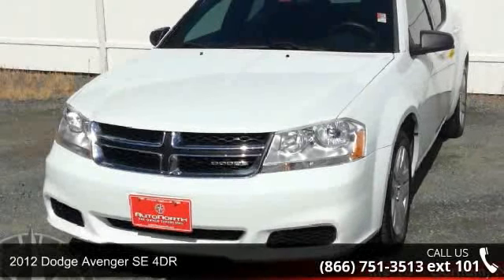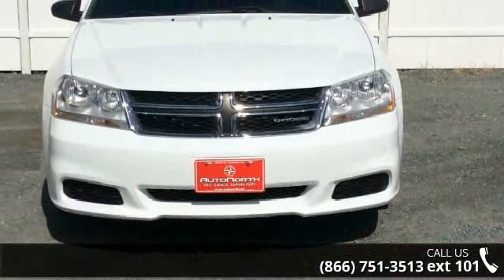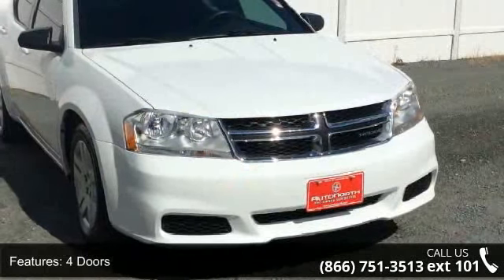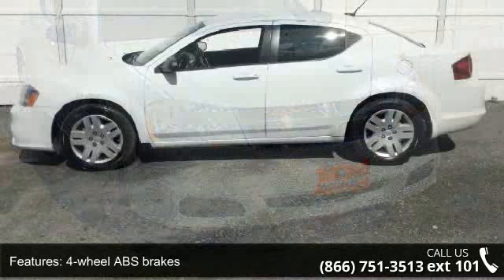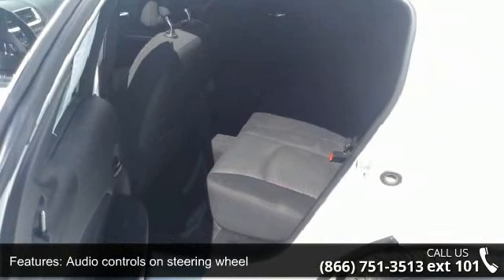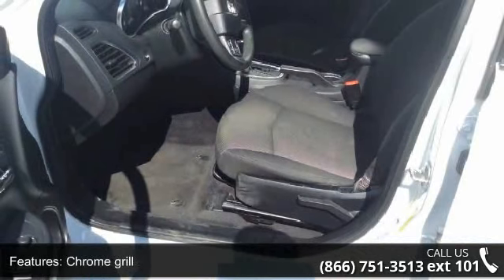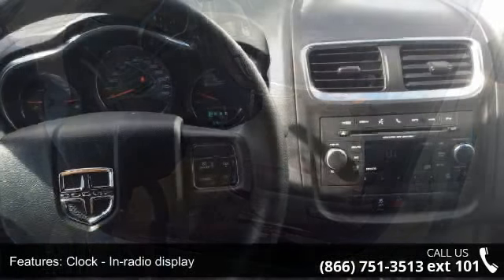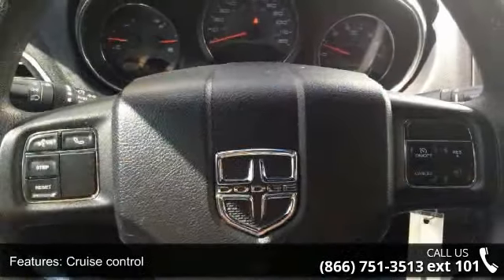2012 Dodge Avenger SE 4DR - AutoNorth Pre-owned Superstor...